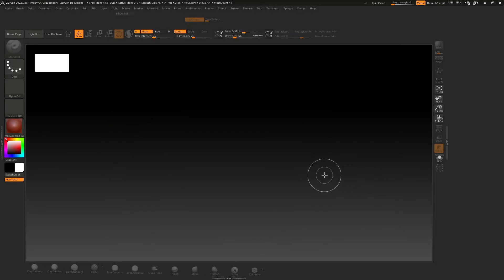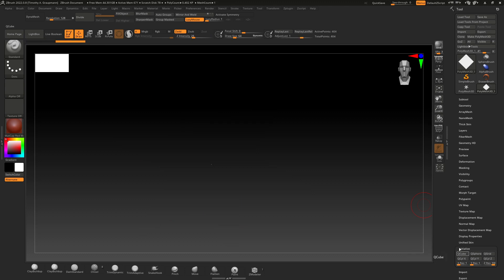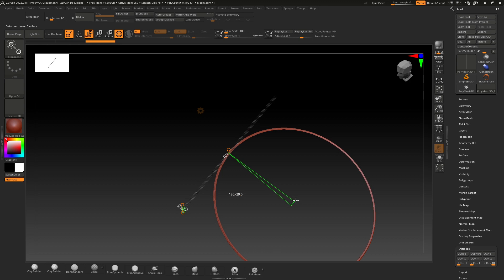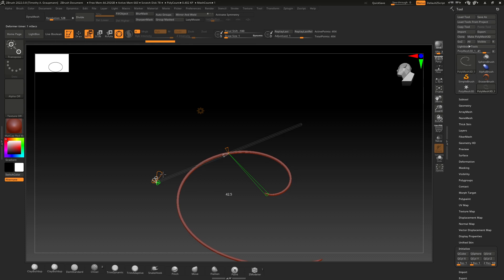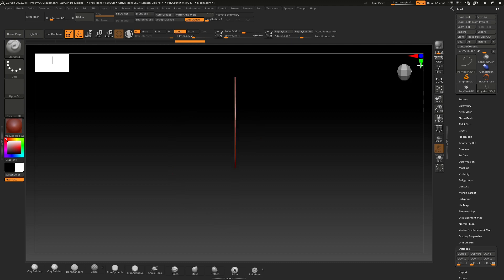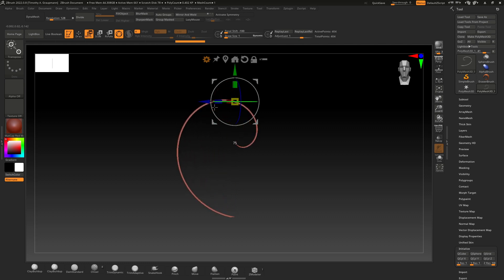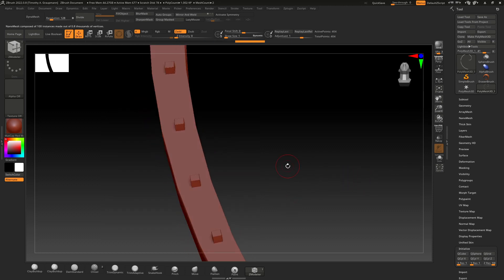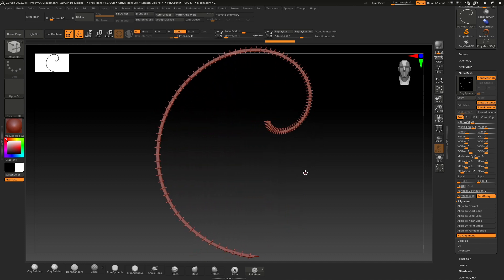ZBrush - Create a Flat Spiral